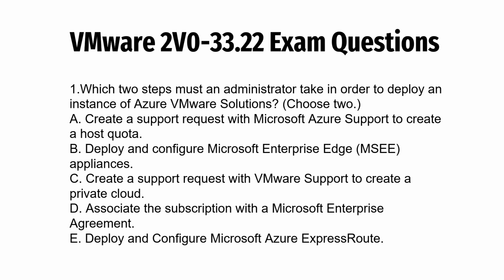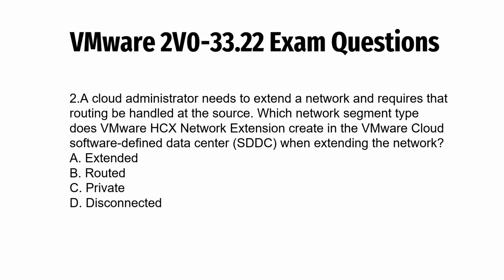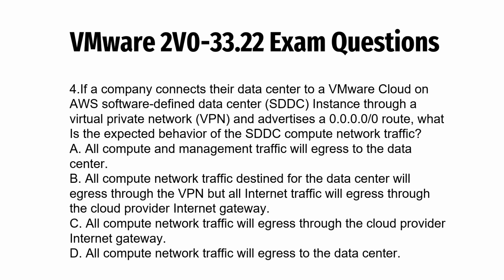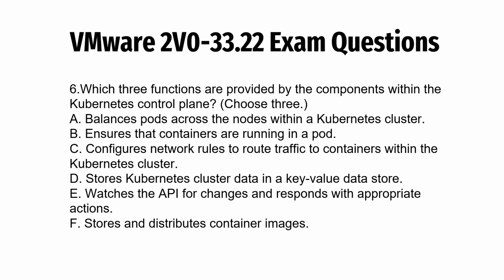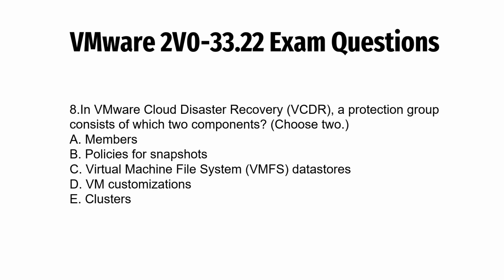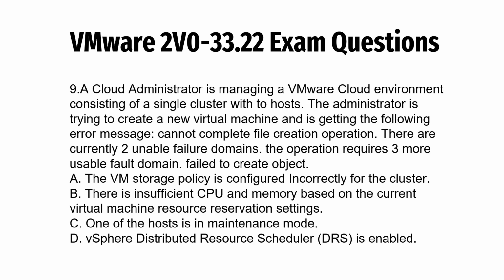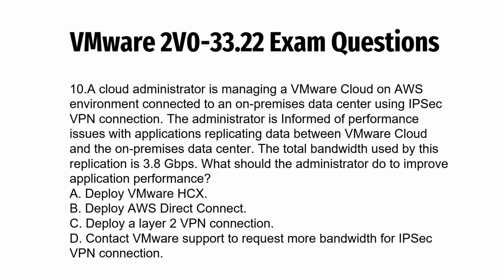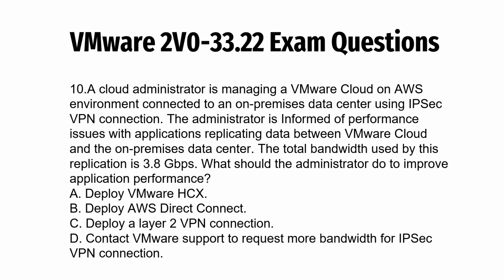2V0-33.22 VMware Cloud Professional Exam Free Questions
VMware Cloud Professional 2V0-33.22 exam is a required test for VCP-VMC 2023 certification, which validates your ability to identify the key components of a VMware Cloud solution and how to support migrations from an on-premises data center into VMware Cloud. The exam consists of 70 single and multiple-choice questions that you need to complete in 135 minutes. The passing score is 300. Passing this exam can benefit you by demonstrating your skills and knowledge in VMware Cloud technologies and increasing your career opportunities. Online VMware certification 2V0-33.22 exam questions are useful in your preparation.